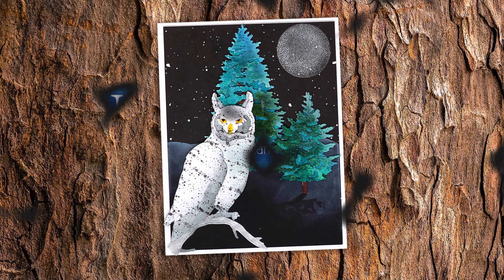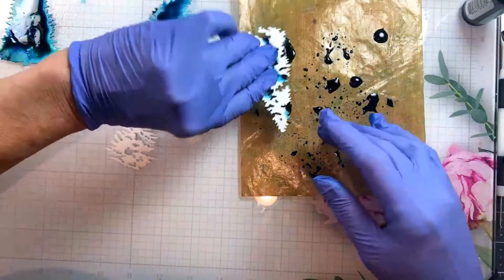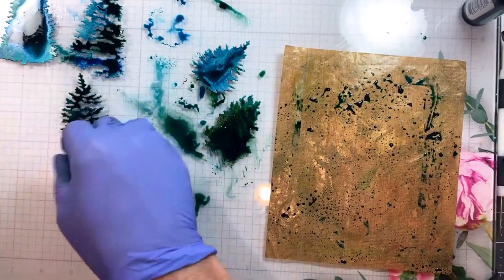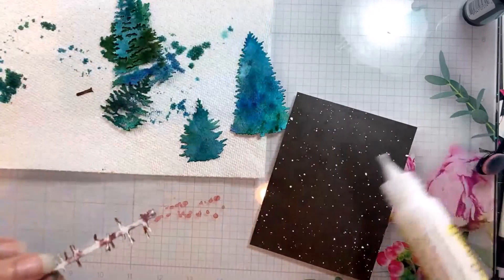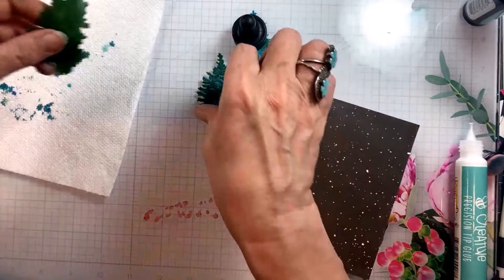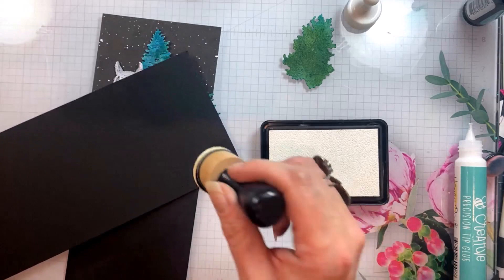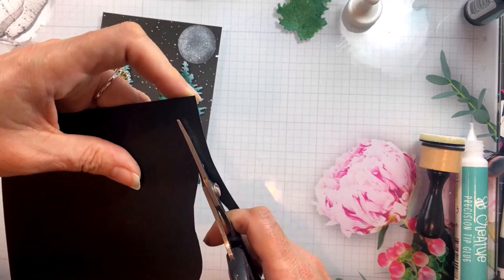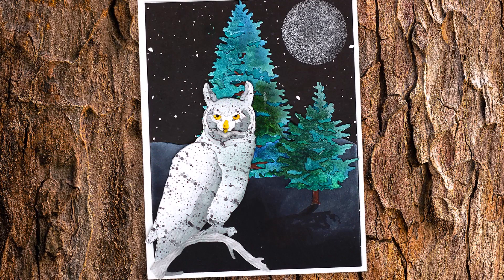Die Cut Owl Part Two - The Trees! Happy Birthday Erica Giveaway!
——— S U P P L I E S ———
• Owl Dies

Winners will be drawn randomly from the comments on the hop stops, on June 5th and will be notified via a response,on the winning comments, from Erica only

This offer from The Rabbit Hole Designs
No minimum purchase requirement
All customers
No usage limits
Can’t combine with other discounts
Active from May 31 to Jun 10"